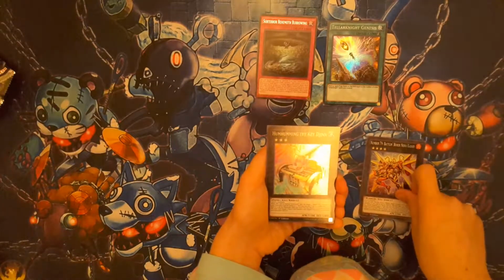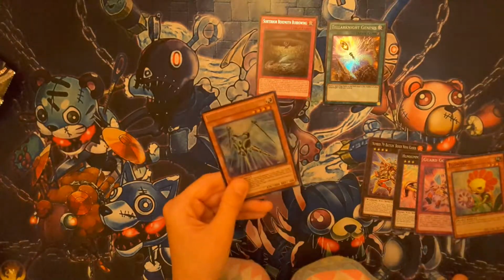Pack Opening ( Invasion Vengance, Raging Tempest, and World Superstars)